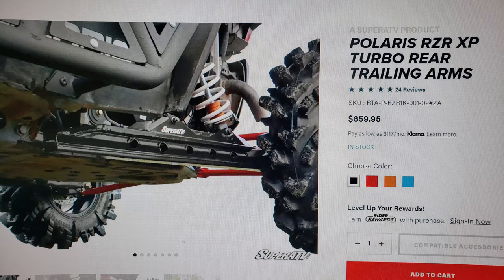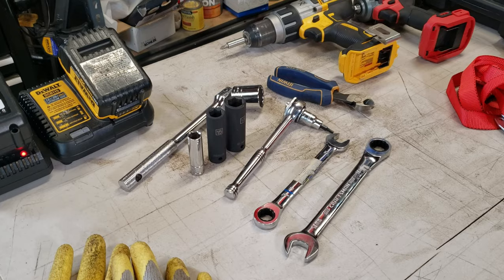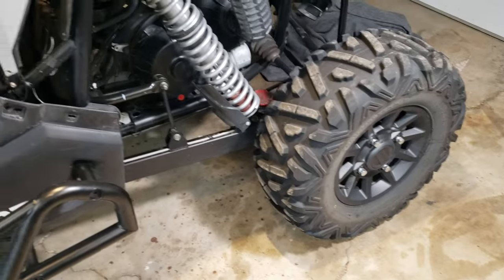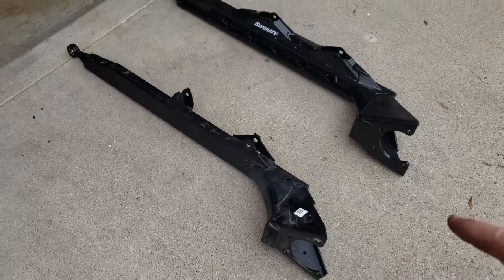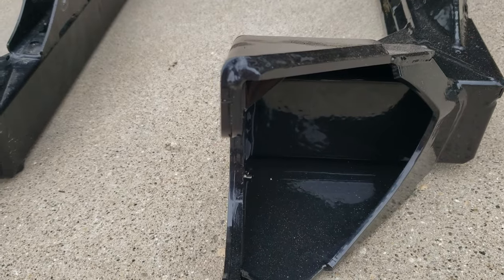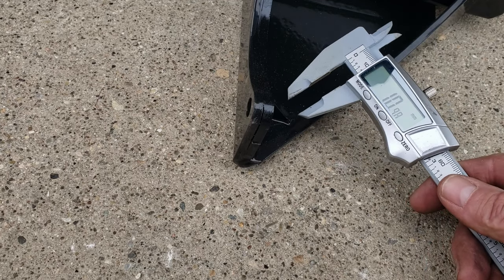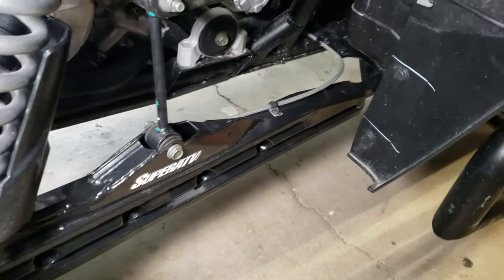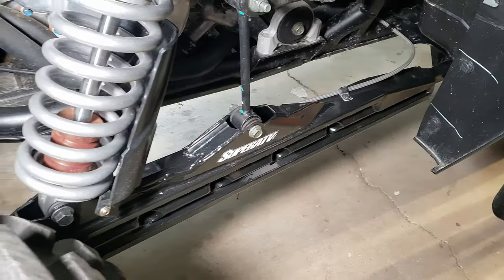Polaris RZR Trailing Arm Installation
I show you how to install the Super ATV trailing arms onto our 2021 Polaris RZR XP Turbo. Be sure to consult your dealer for any repairs you may have to do on your own.

Our Amazon BBQ store: